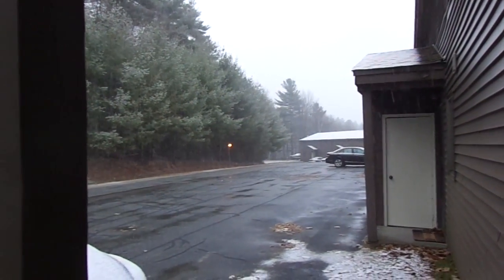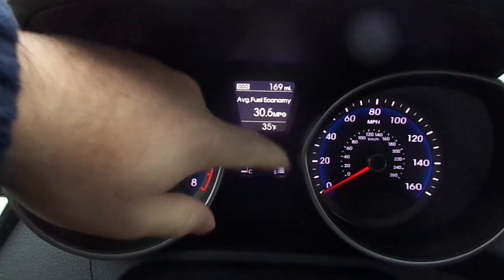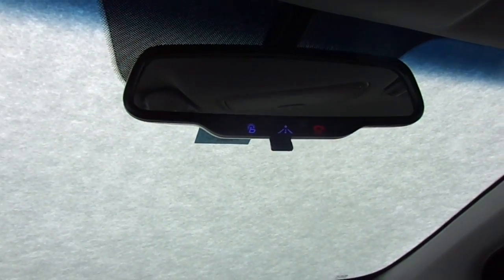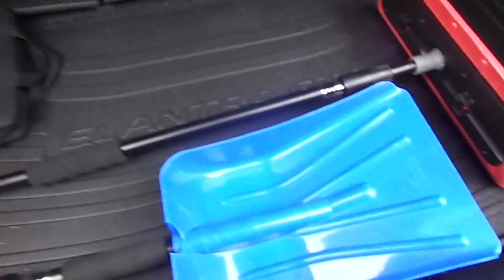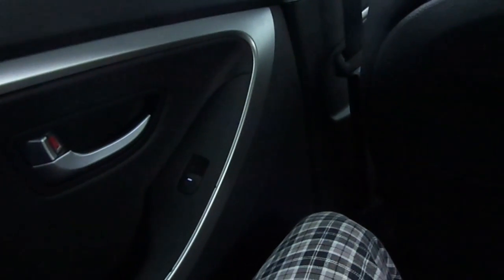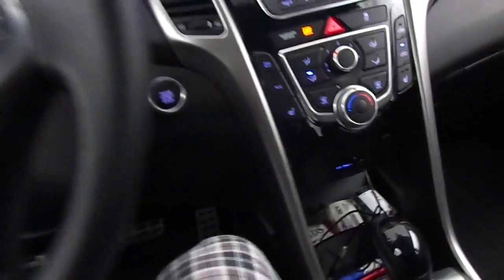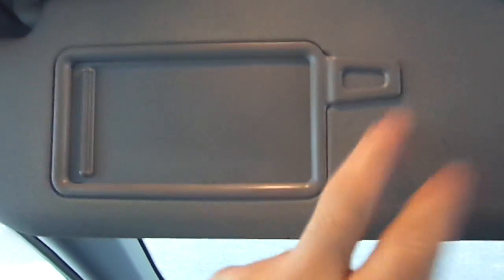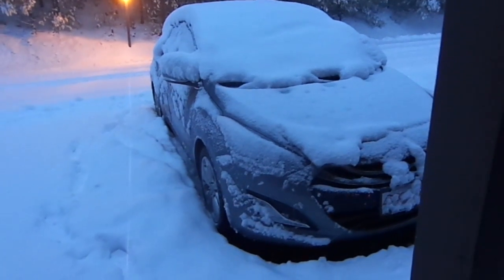2014 Hyundai Elantra GT (i30) Initial Review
Just bought this car to replace my 2010 Elantra GLS. This is the updated model with the 2.0L GDI (Nu) Engine with Hyundai-built 6 speed automatic and "Appearance Package." In this video, I demonstrate most features and cover miscellaneous factoids that pop into my head while filming. Enjoy!